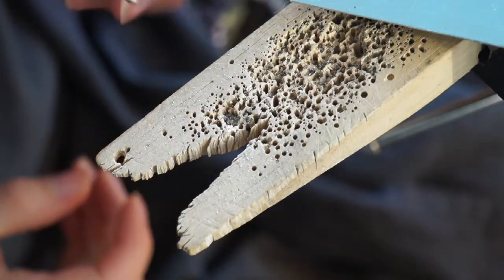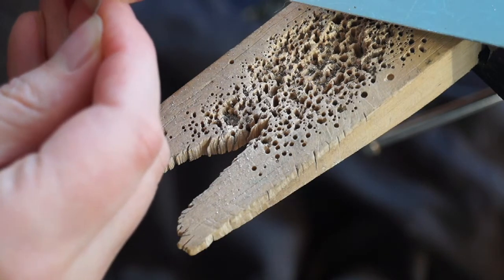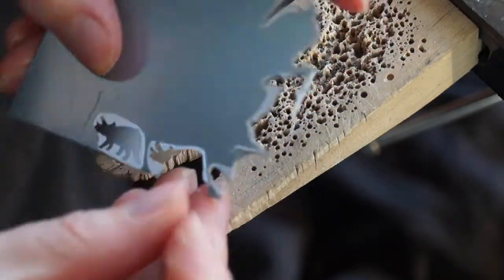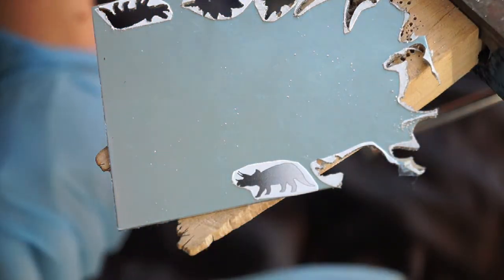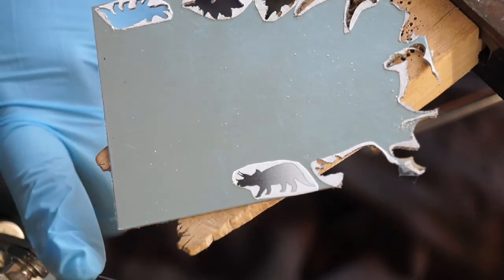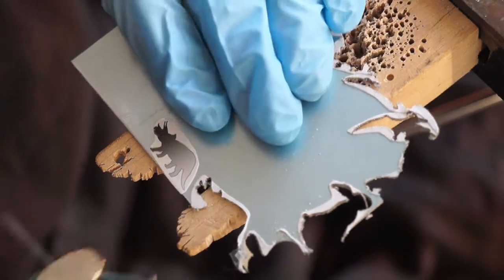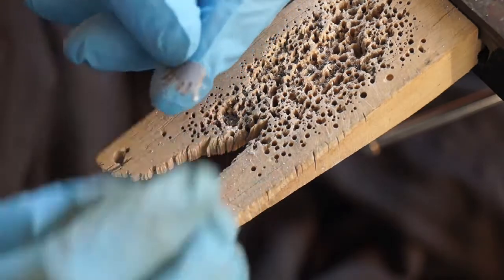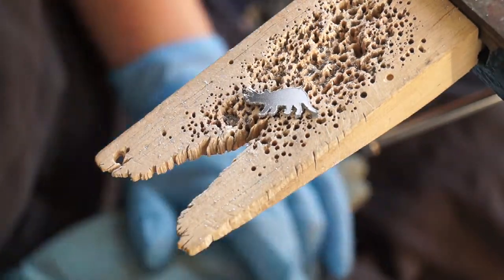Behind the Scenes Video: How I make my Dinosaur Cufflinks, sawing a Triceratops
A short little video sharing how I saw out my Dinosaur Cufflinks. The finished pieces can be found in my etsy shop
And lots more behind the scenes pictures and other stuff can be found on my